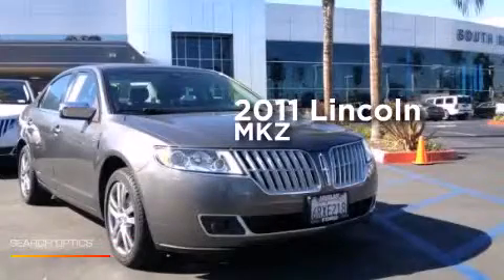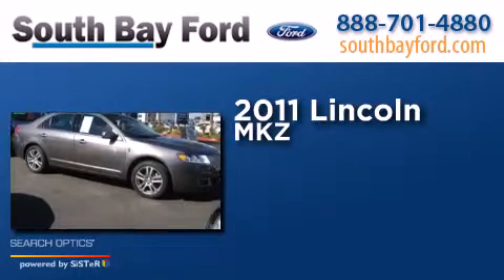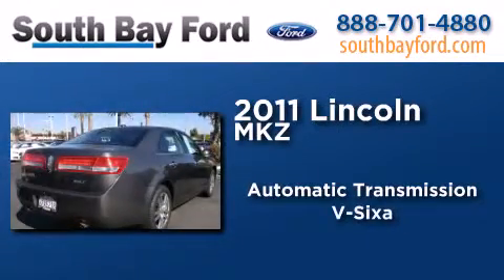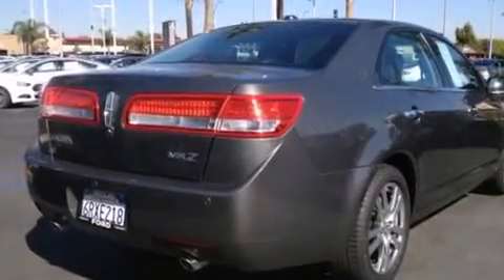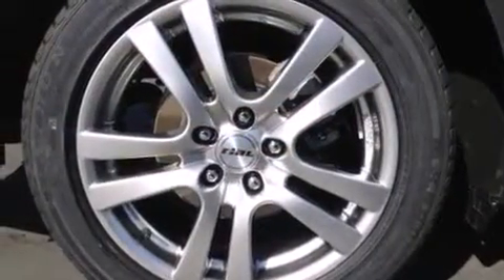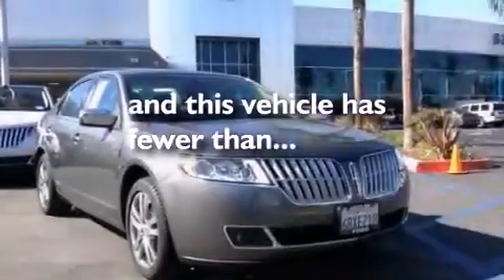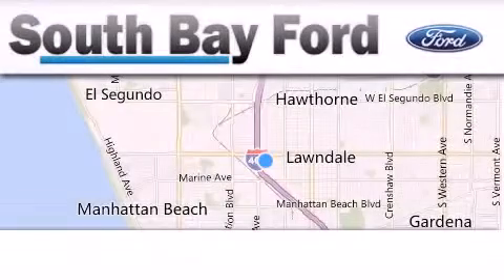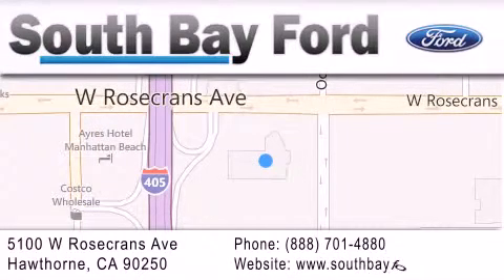2011 Lincoln MKZ Hawthorne CA 90251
We have been honored to serve the Hawthorne CA area , we promise that your experience at our dealership will exceed your expectations ! Year : 2011 Make : Lincoln Model : MKZ Engine : V6 Cylinder Engine Trans . : AUTOMATIC Exterior : Sterling Gray Metallic Miles : 44,706 Interior : Dark Charcoal Stock : CP19936 South Bay Ford 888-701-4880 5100 West Rosecrans Avenue Hawthorne , CA 90250